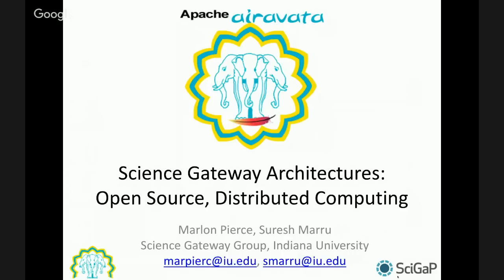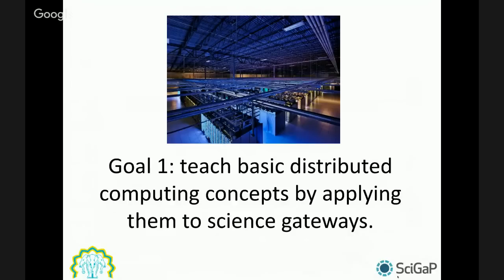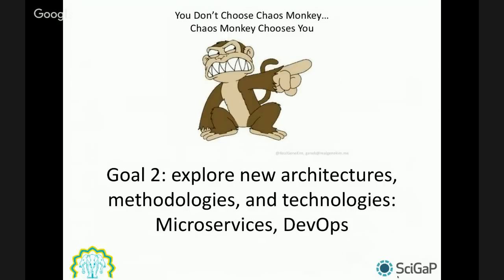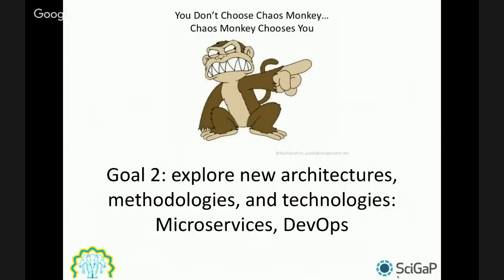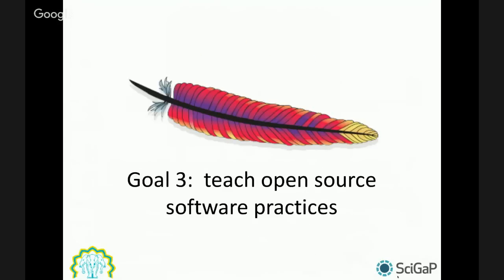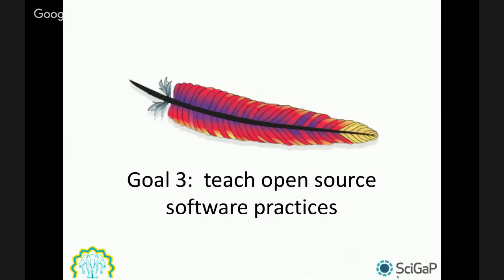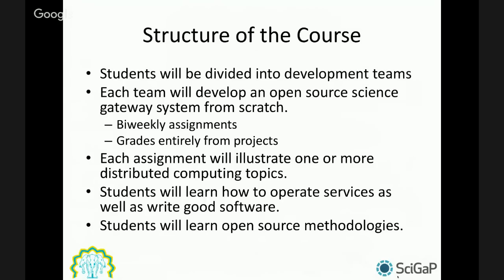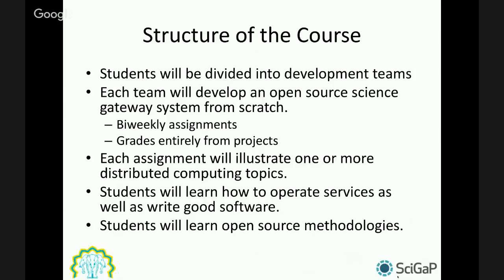Science Gateway Architecture Course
The course will provide opportunities to familiarize students  with technologies and ways for building science gateways as well as learning DevOps principles for deploying robust cloud services. Students will also be introduced to the Apache Software Foundation’s open community governance principles for open source software and will learn how to effectively interact with Apache Software Foundation projects in order to become committers and project management committee members.